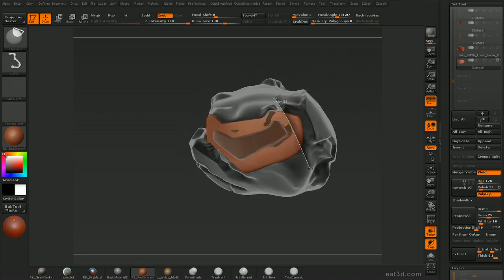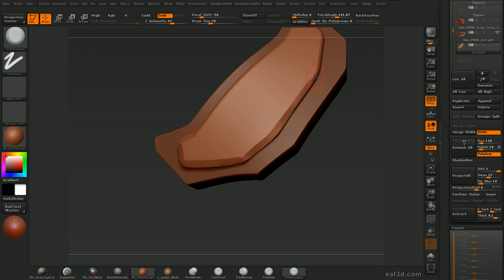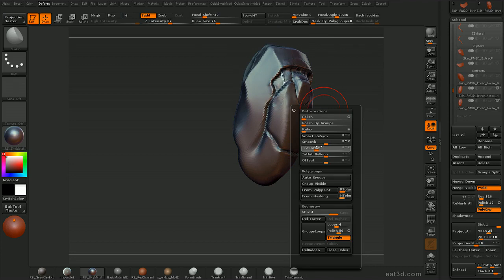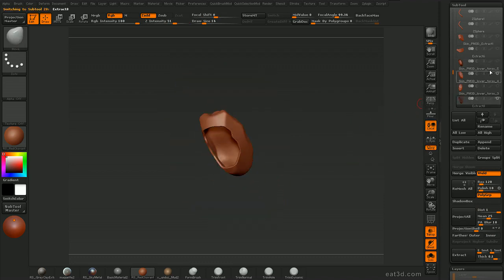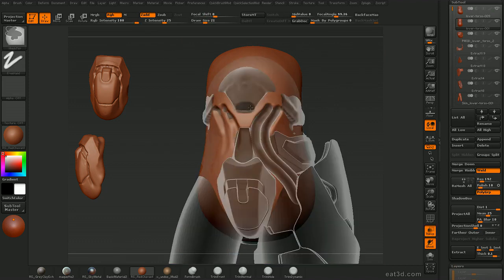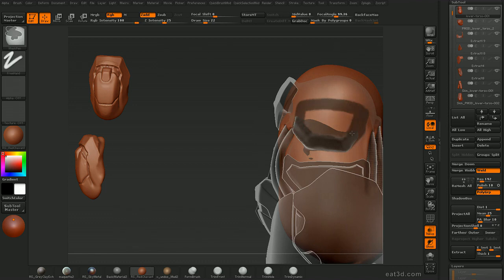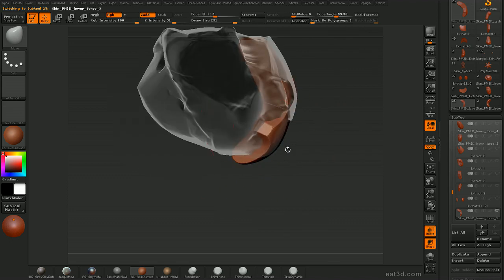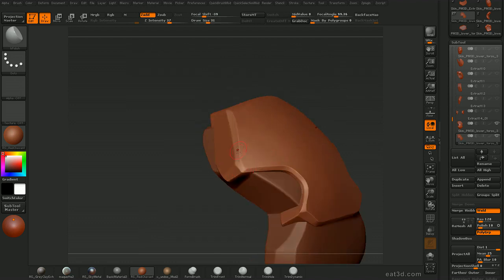zbrush hs 09 torso lower